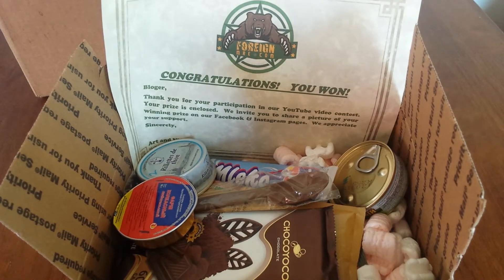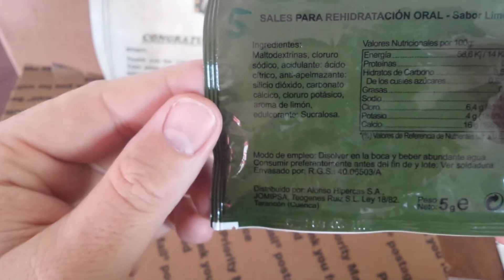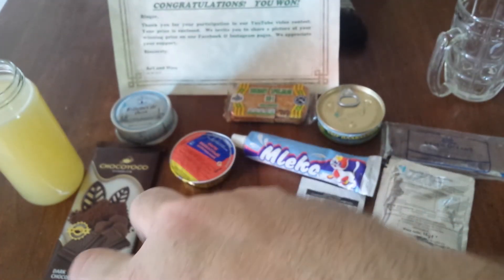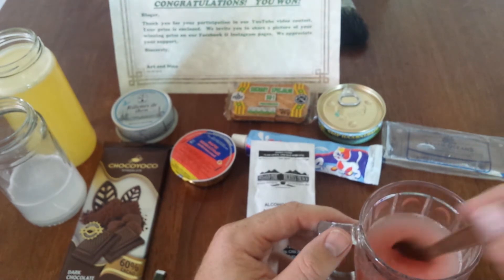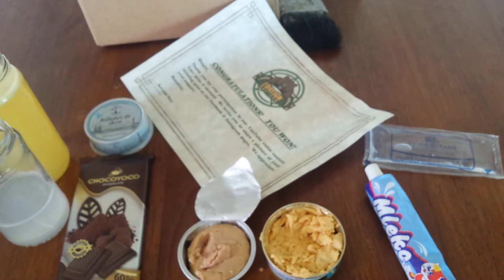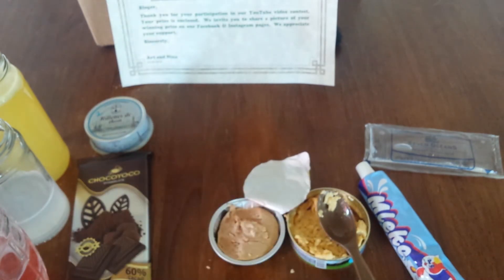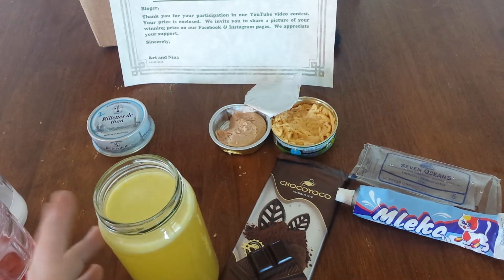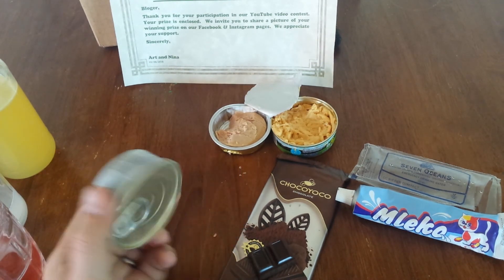Reviewing Foreign snacks from ForeignMRE.com